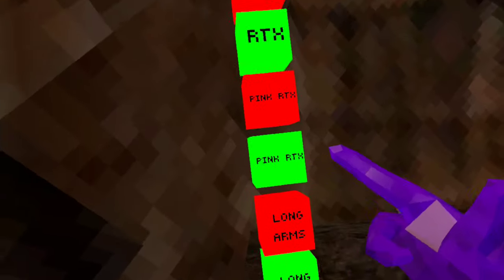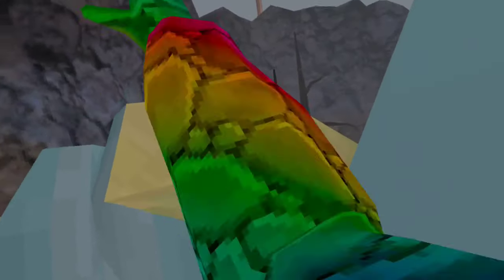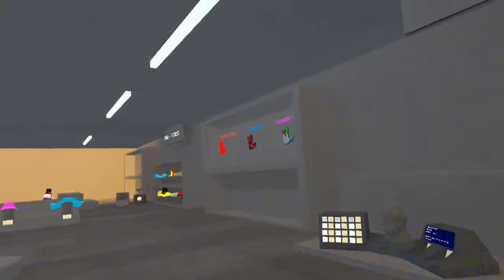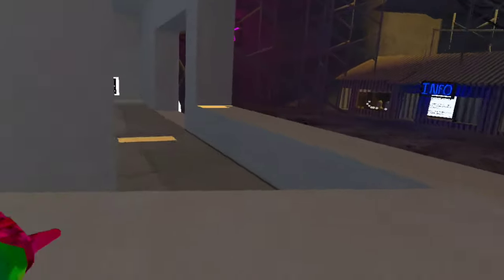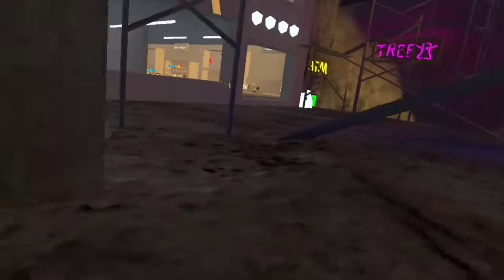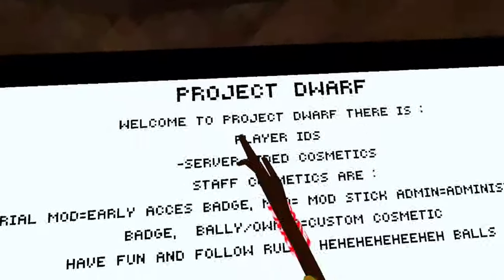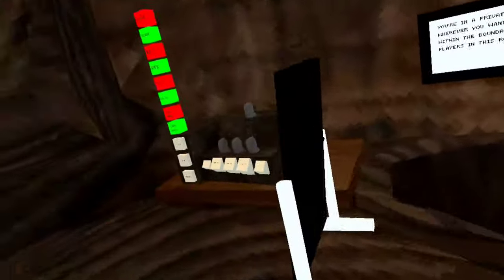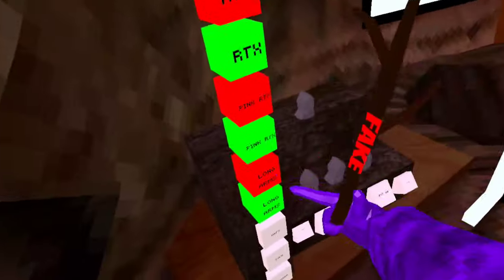This Is The BEST GTAG COPY FREE STICK FREE MODS,RTX,SLIDE BETA NOT CLICKBAIT!!!